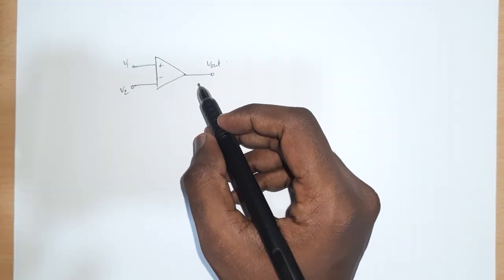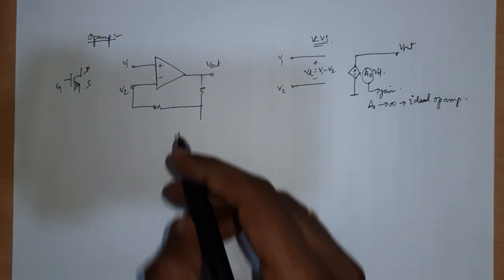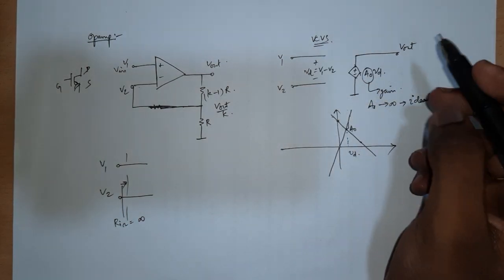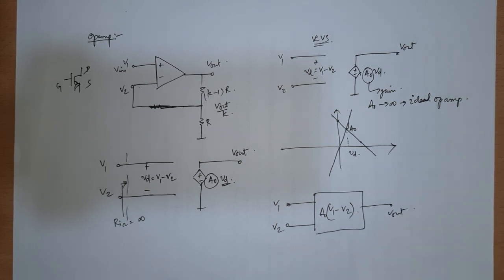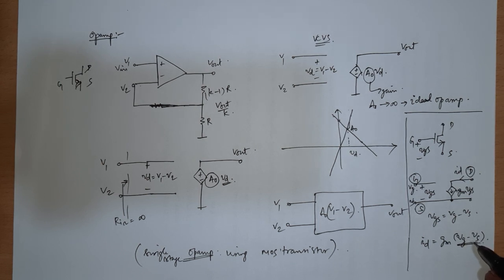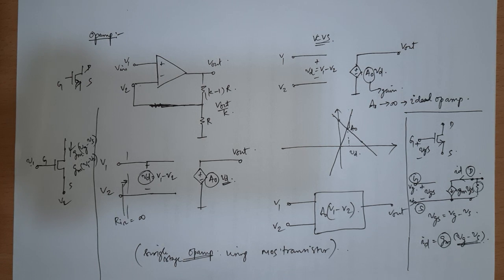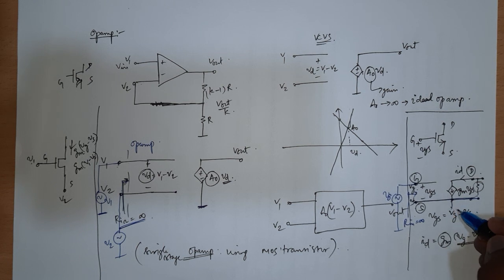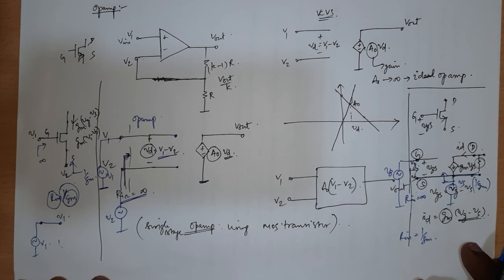49_Introduction to the internal circuitry of opamp using MOSFETs